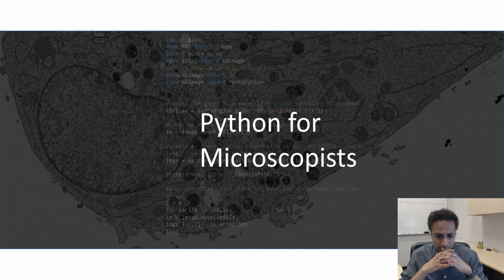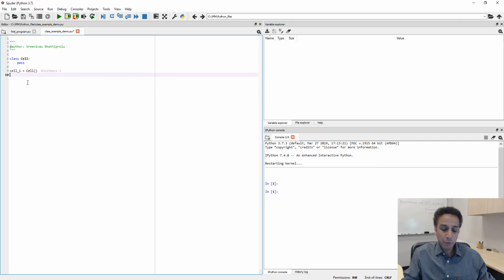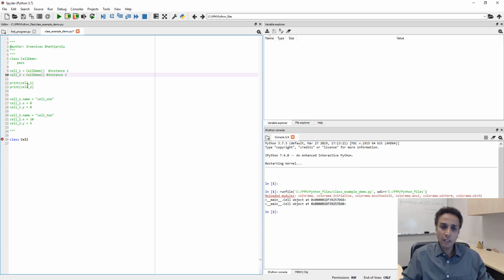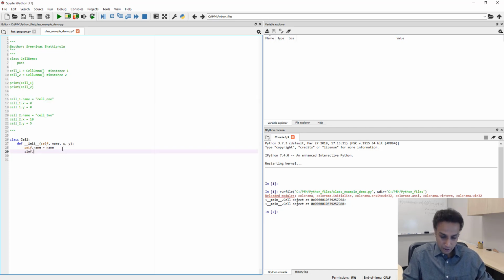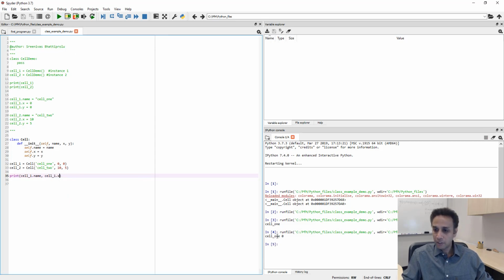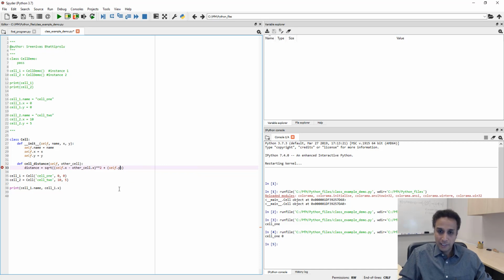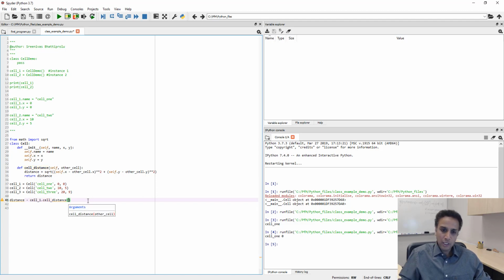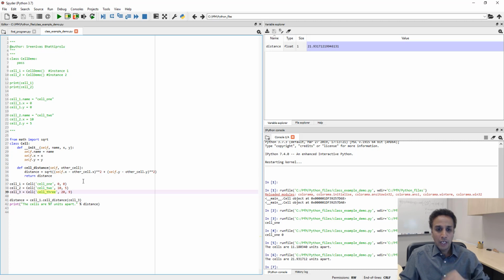15 - Python Classes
Functions allow us to modularize the code and make it reusable. But functions do not store any information, for example like variables do. This is solved by object oriented programming where it puts functions and variables together in a class. This video provides an introduction to classes in Python and uses cell positions and distance measurement as an example.